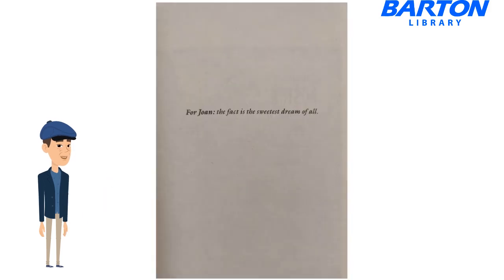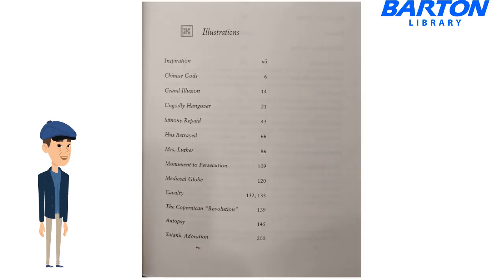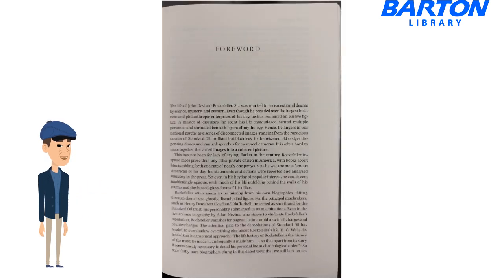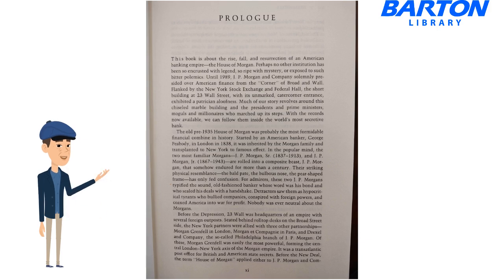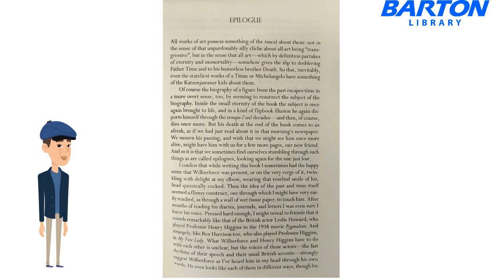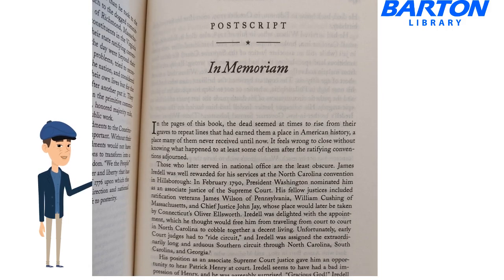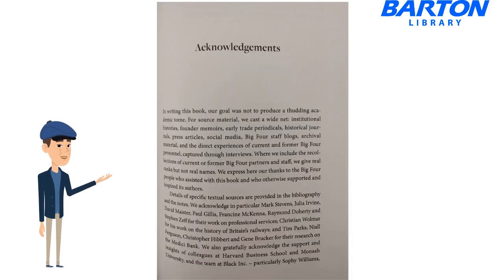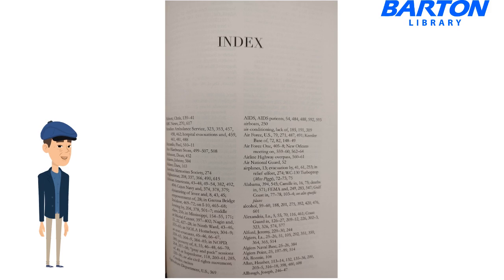Basic Information Literacy Module 2 Section 5 Part 1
Searching as Strategic Exploration: Types of Information Sources and Research Techniques